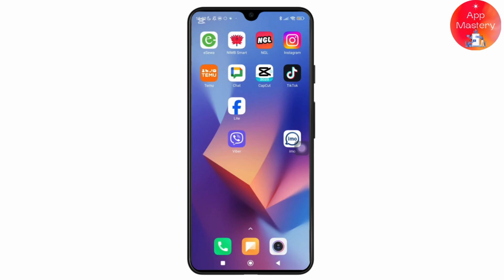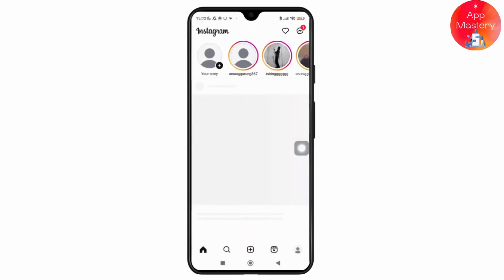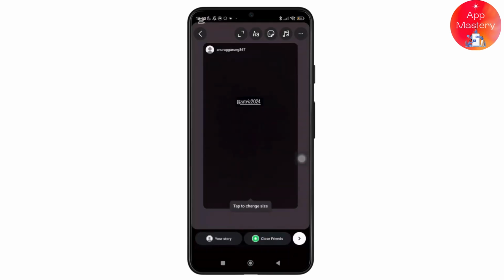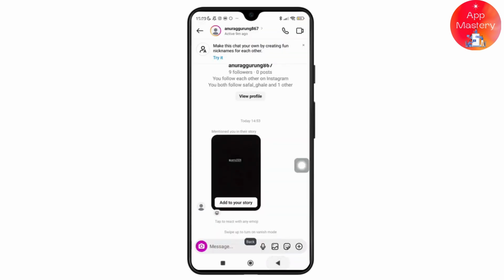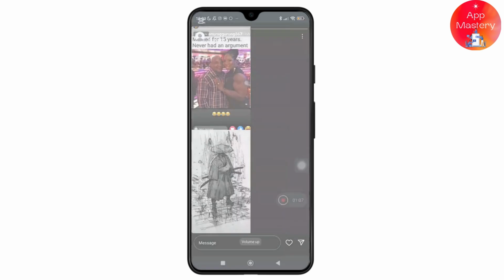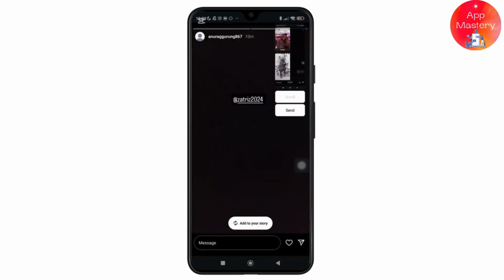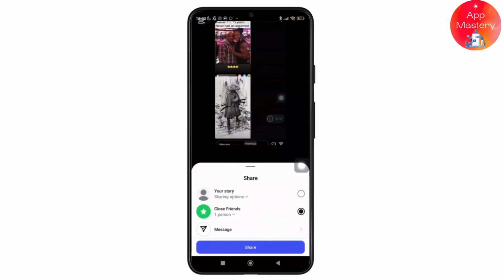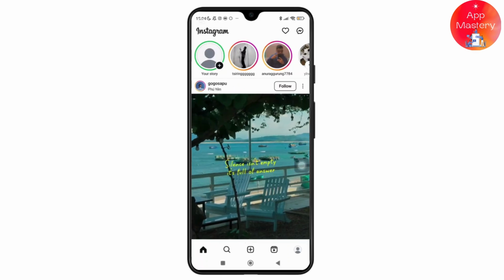How to Repost a Story on Instagram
How to Repost a Story on Instagram (2025)!
Want to repost a story on Instagram? This video will show you how to easily share someone else's story to your own feed or story. Whether you’re wondering, "How do I repost an Instagram story?" or need help with resharing content, this tutorial has you covered. Learn the simple steps to repost stories on Instagram and share your favorite moments with your followers. Watch now and start reposting today!

Timestamps:

00:00 How to Repost a Story on Instagram
00:10 Step-by-Step Guide to Sharing Instagram Stories